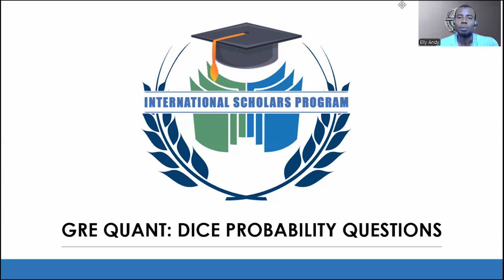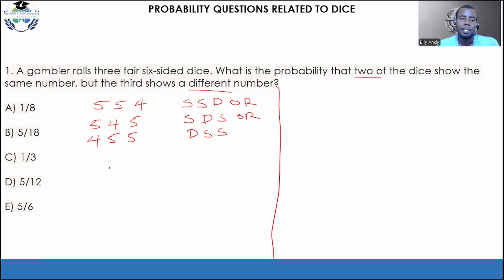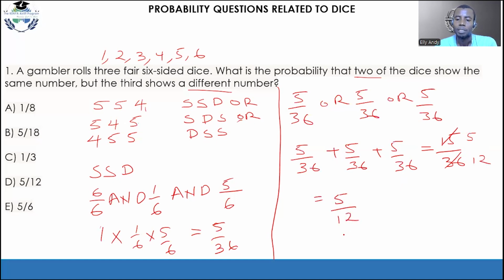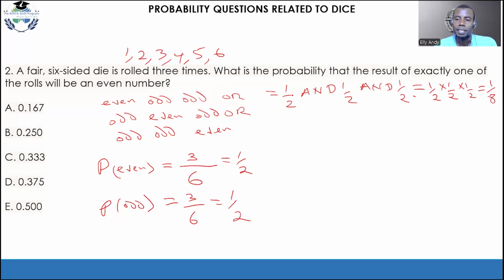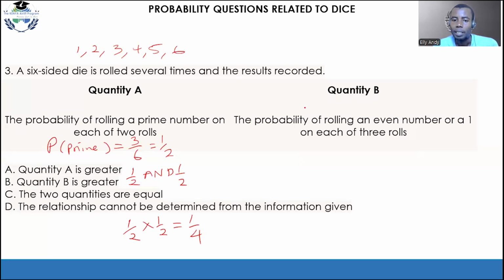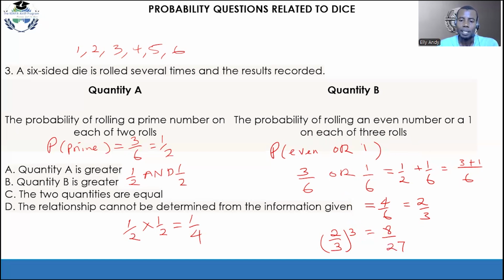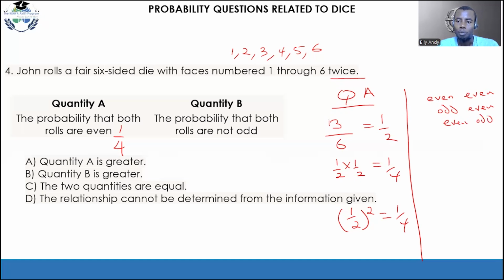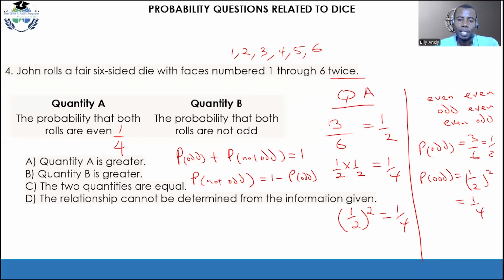GRE Quant| Expert Techniques for Acing Dice Probability Questions